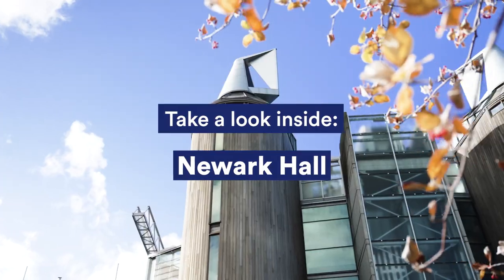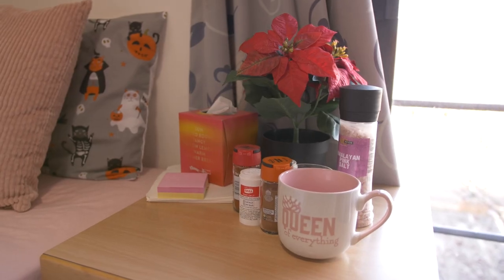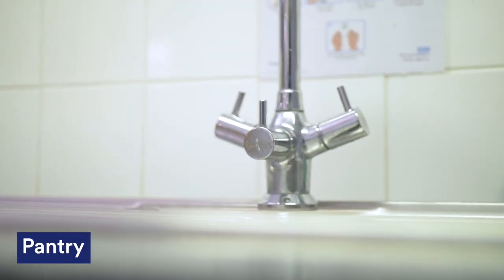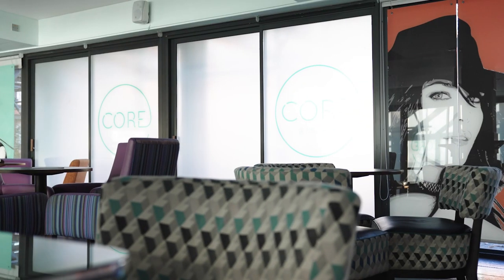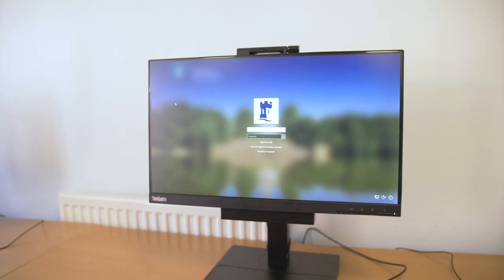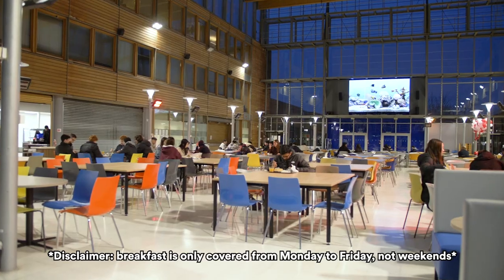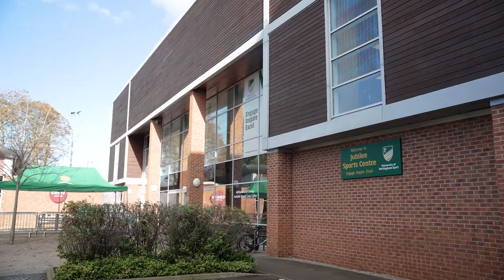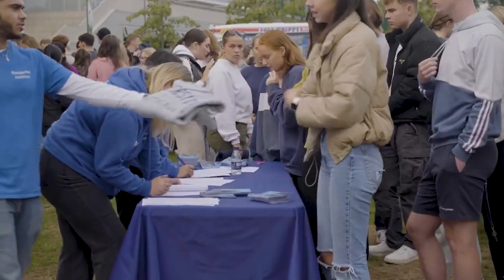Take a Tour of Newark Hall | University of Nottingham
Join first year student Anica on a tour of Newark Hall and its surrounding facilities. With a sports centre, common room and study spaces, Newark has everything you need for the perfect student experience. Welcome Point Jubilee is situated right at the entrance to Newark Hall, so you're never far form help if you need it